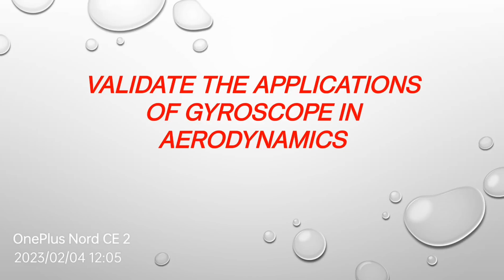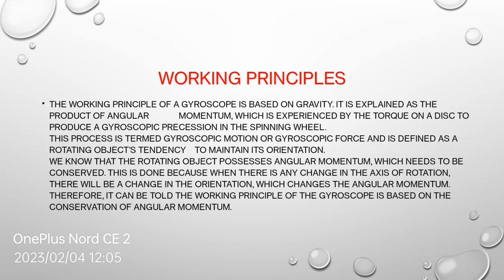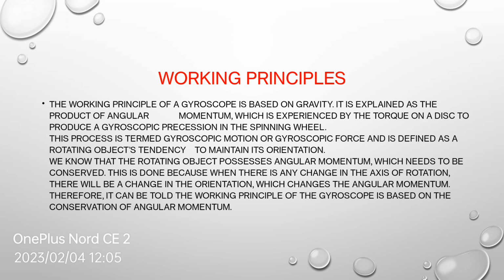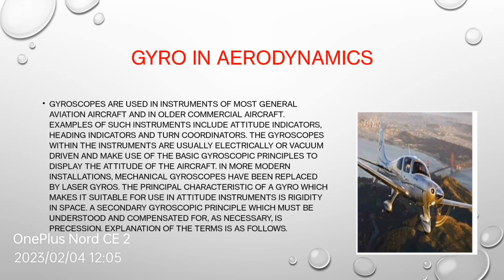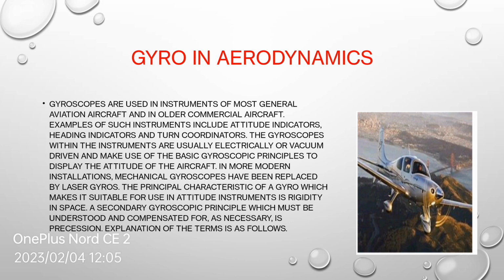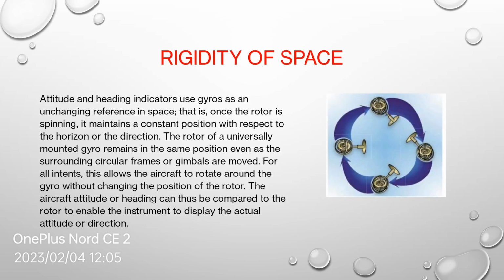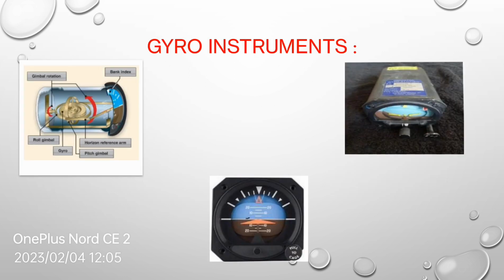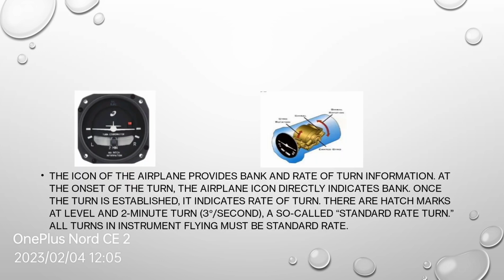validate the Applications of Gyroscope Aerodynamics